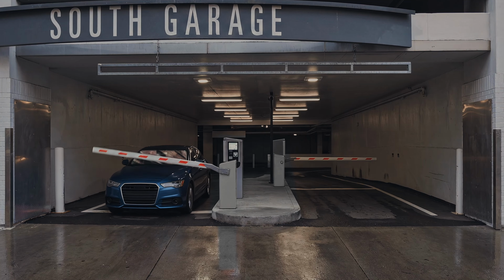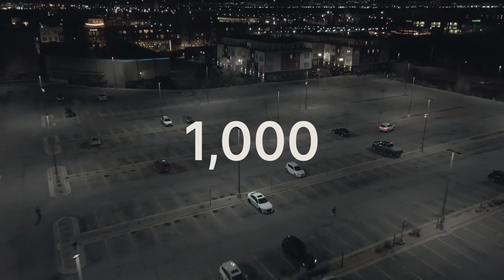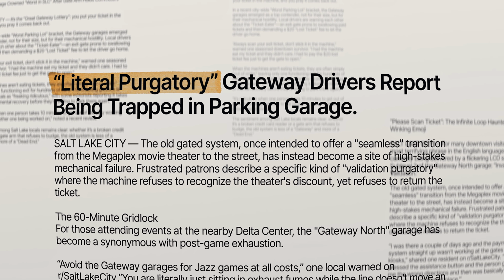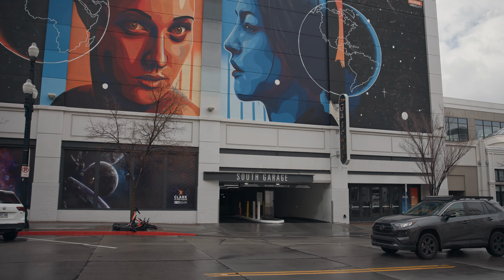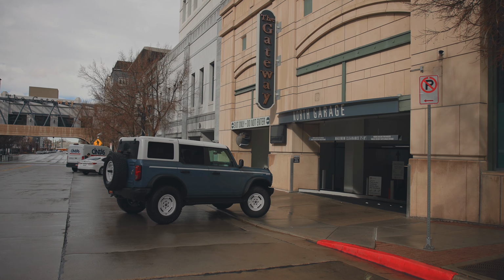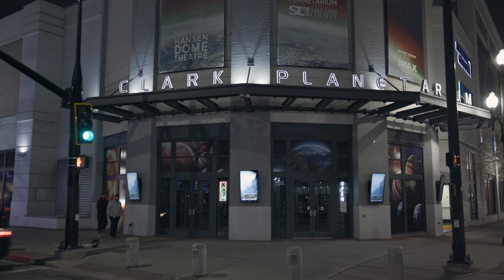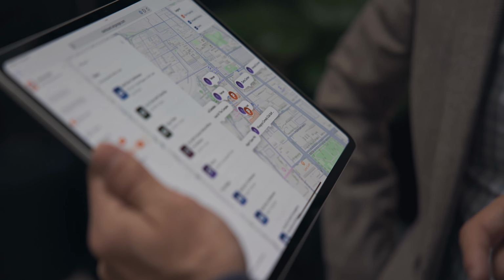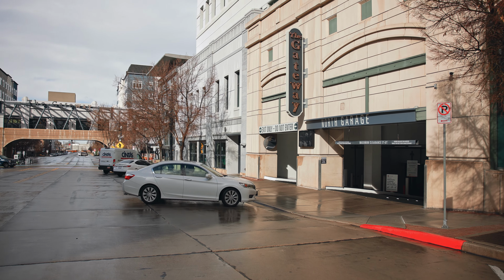AirGarage Customer Testimonial - The Gateway | Salt Lake City, UT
The Gateway is a lifestyle complex in Salt Lake City with over 650,000 square feet of retail, dining, and entertainment space, along with office buildings, multifamily housing, and hotels.

Hear from Bryan Hill, manager of The Gateway, as he shares how AirGarage helped increase parking revenue and improve the driver experience.